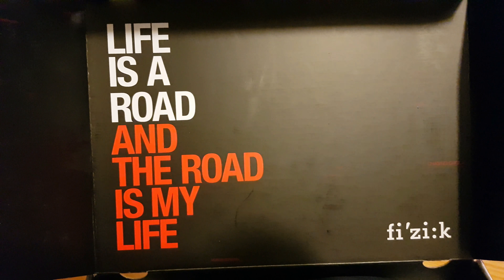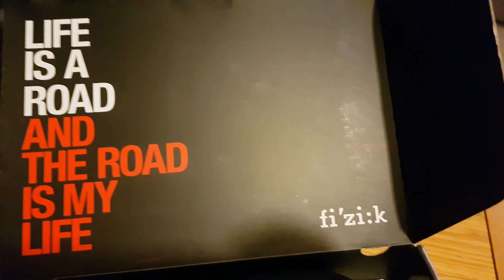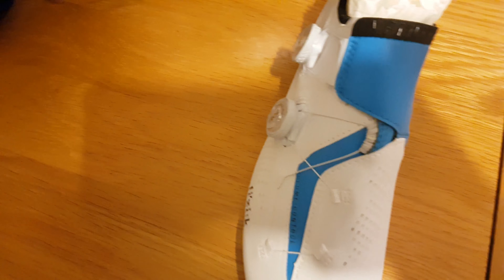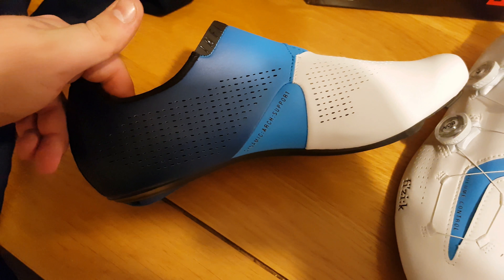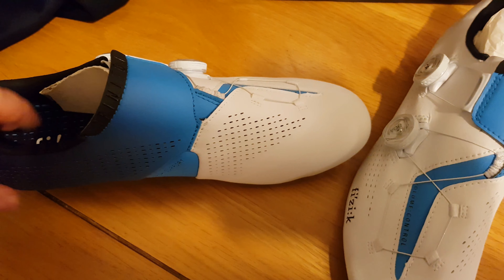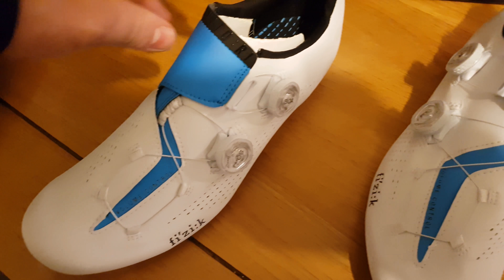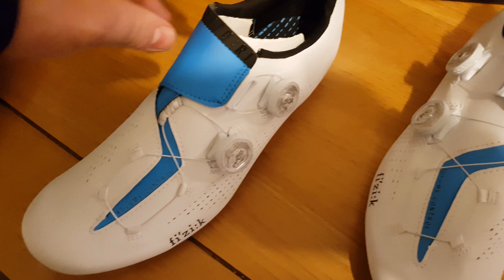Fizik R1 Infinito Movistar Unboxing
First look at some super rare shoes from Fizik